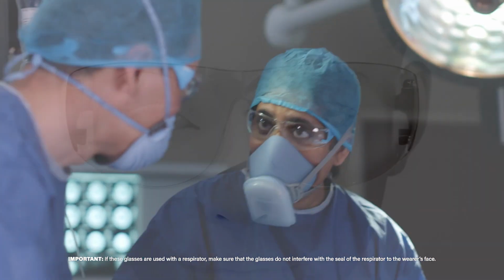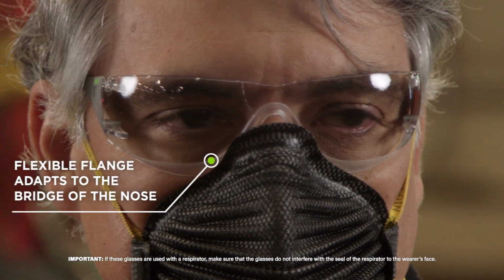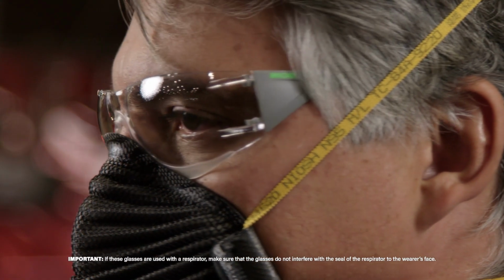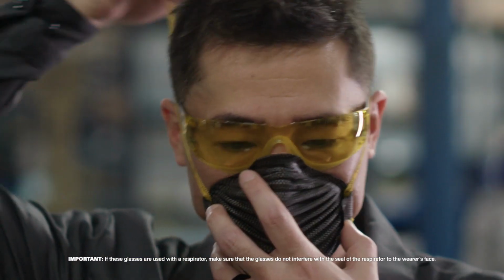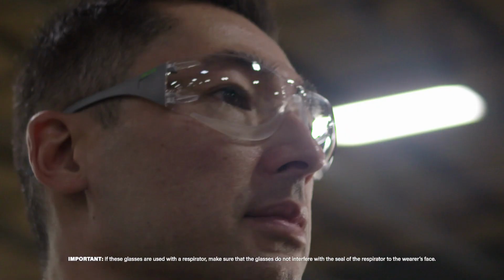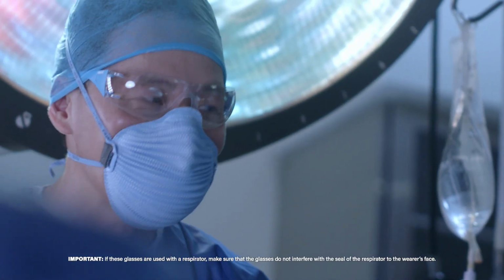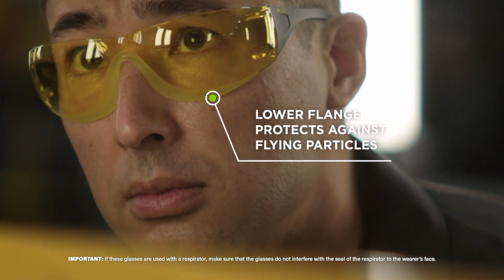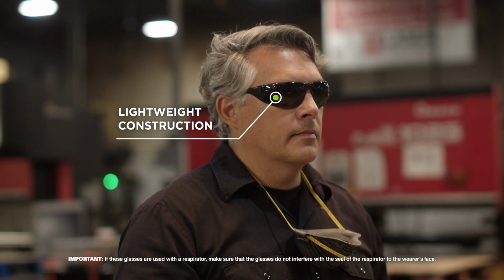ADAPT - Eyewear Evolved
At long last, there are safety glasses that fit comfortably even when wearing a mask. We call them ADAPT. Lightweight, protective and wonderfully comfortable. See the difference for yourself. Talk to your local Moldex distributor to request your sample kit.